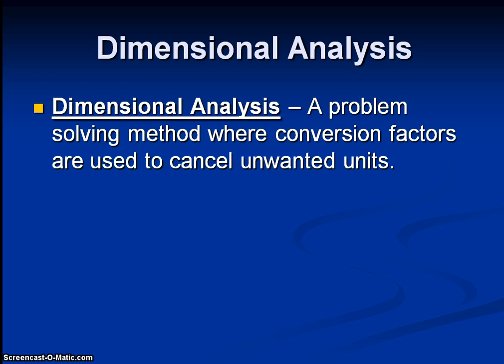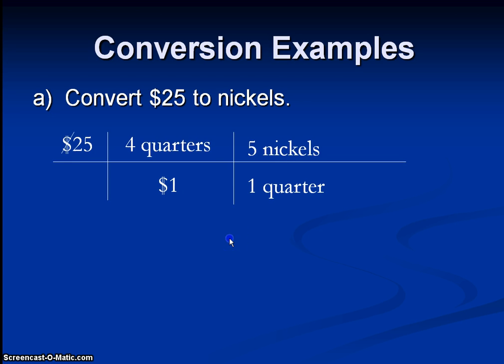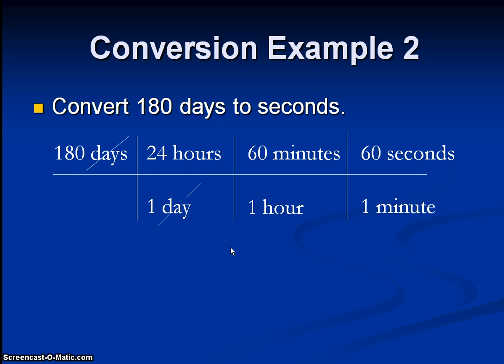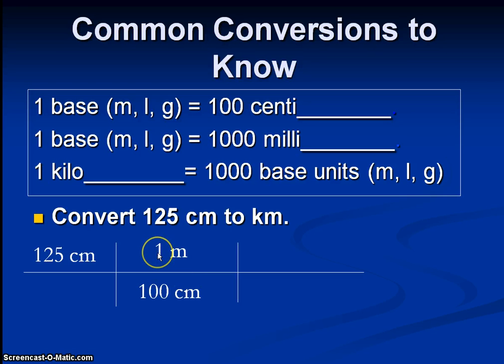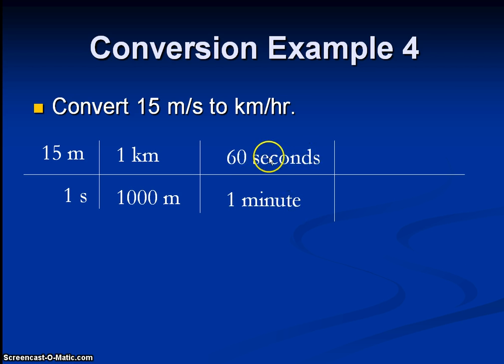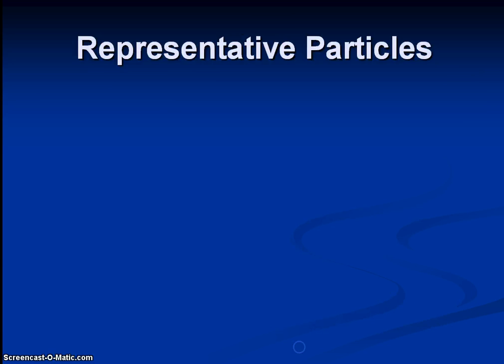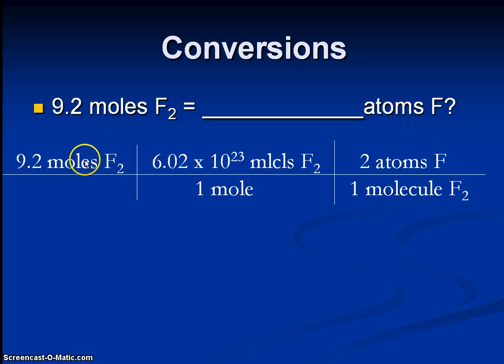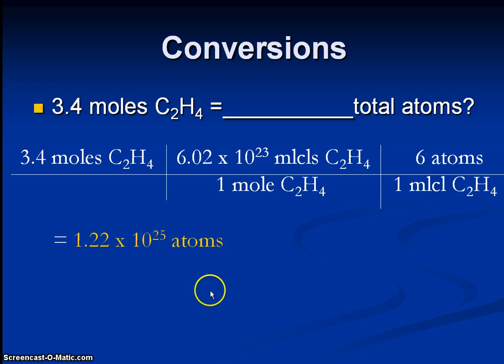Stoichiometry 1 Video